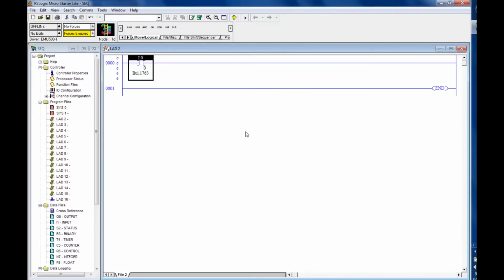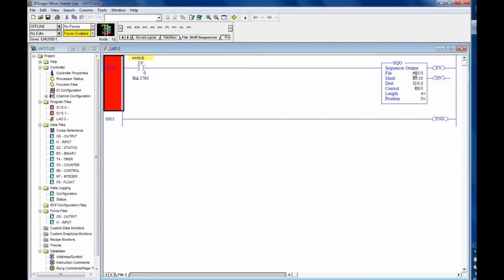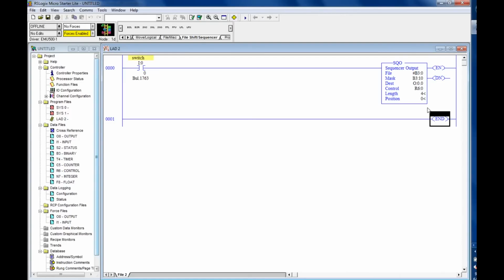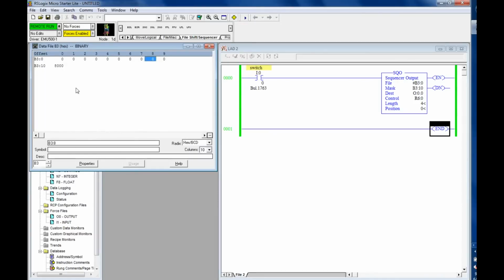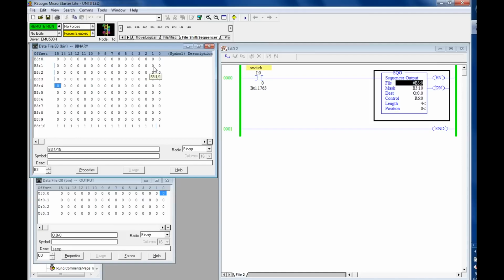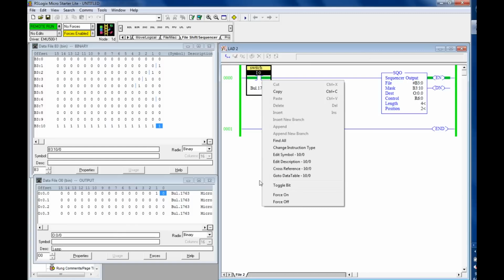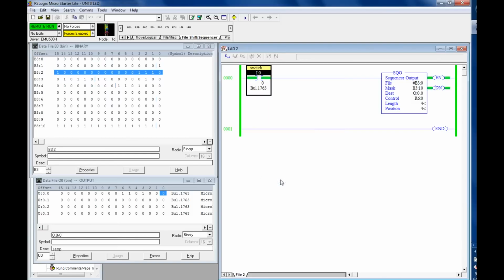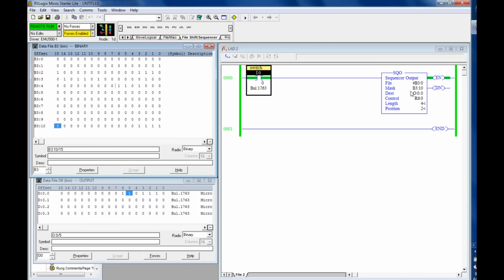PLC Training 48 Sequencer Output Instruction in PLC Allen Bradley Video Full HD